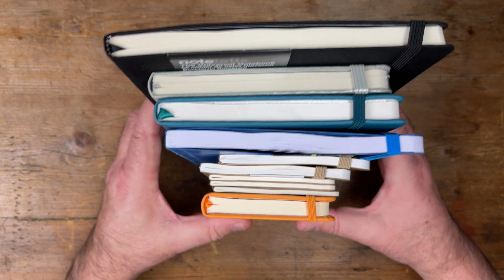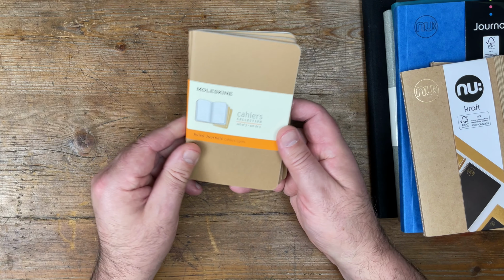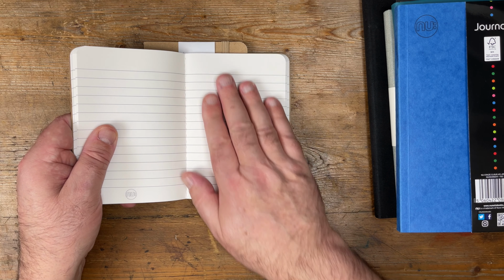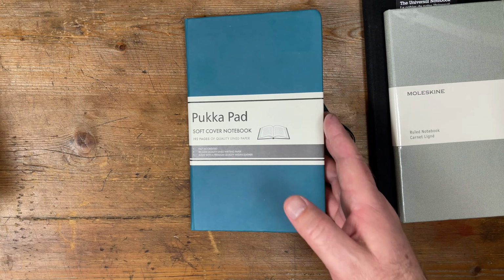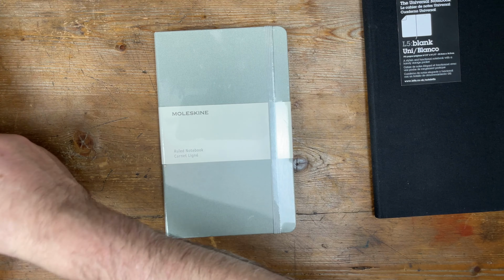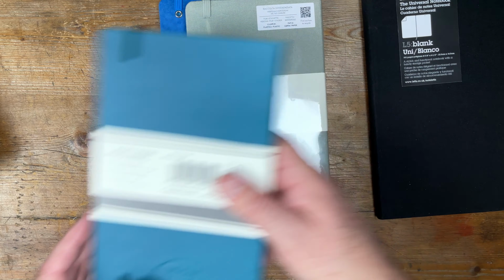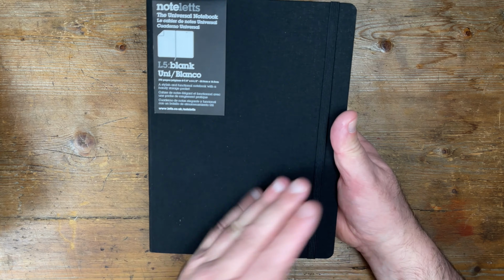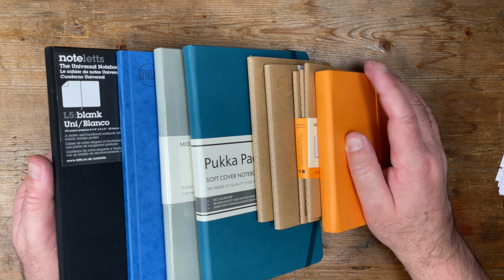🟢 Notebook haul - Letts, NU, Moleskine, Rhodia, Pukka Pad